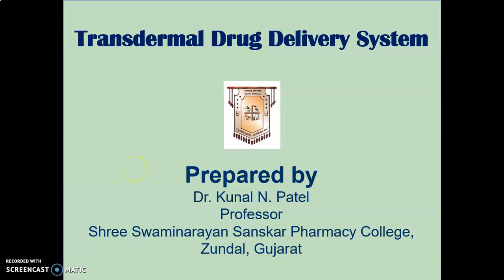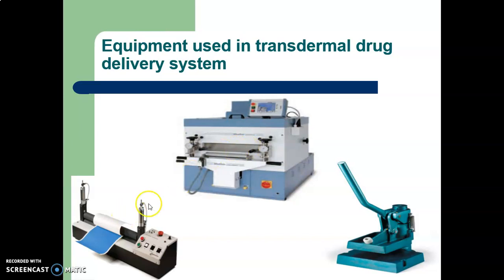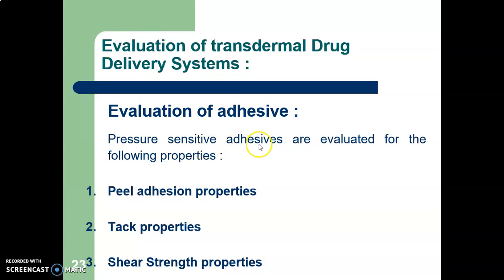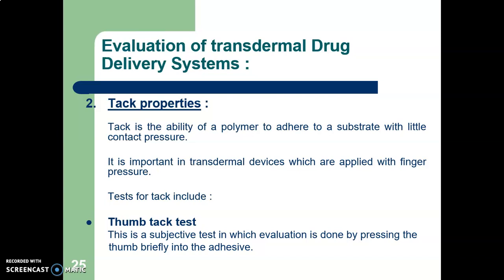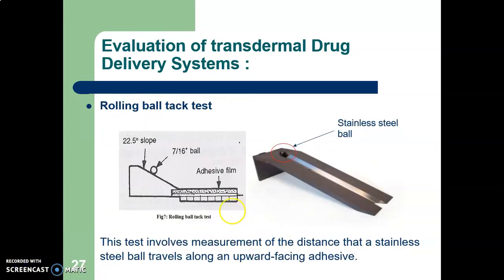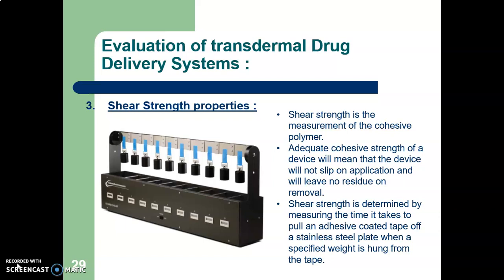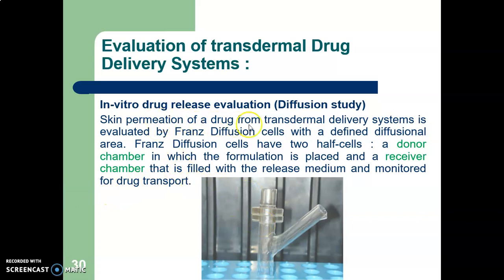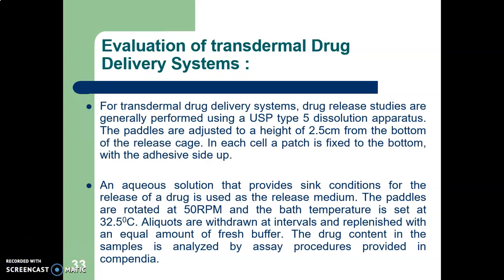TransdermalDrug Delivery System Part 3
Prepared by Dr. Kunal N. Patel
Manufacturing process and evaluation of TDDS.